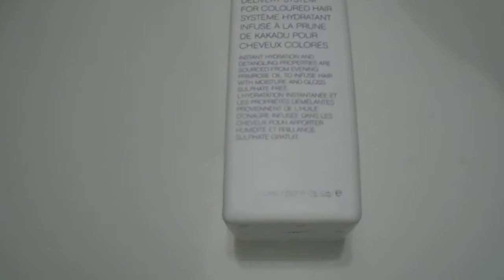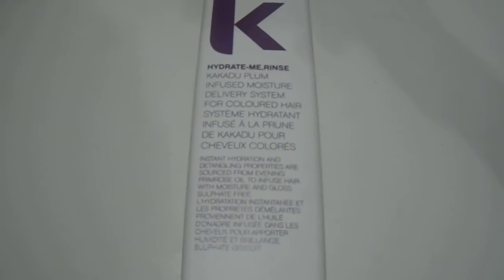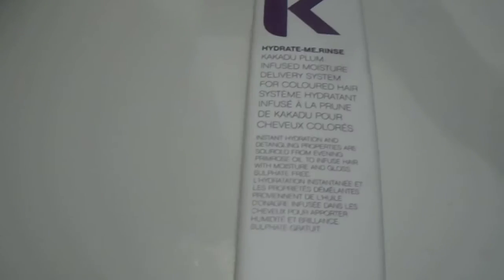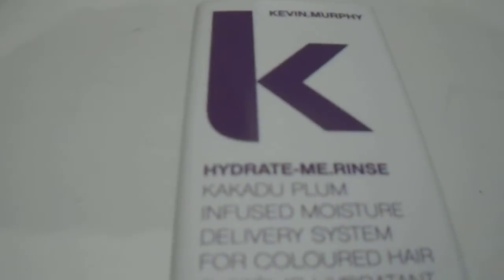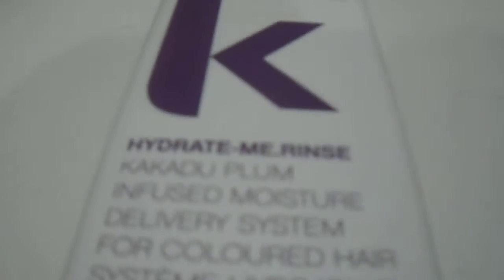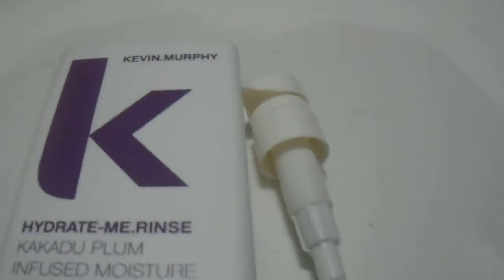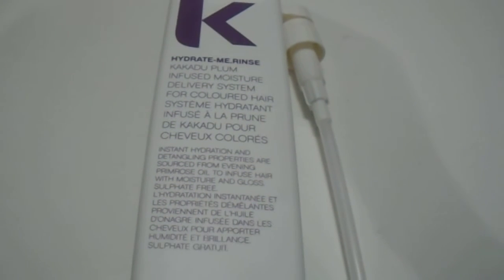Kevin Murphy Hydrate Me Rinse Kakadu Plum Infused, 33 6 Ounce review